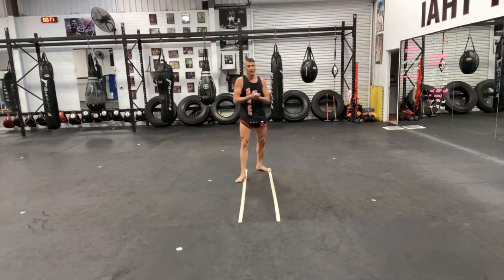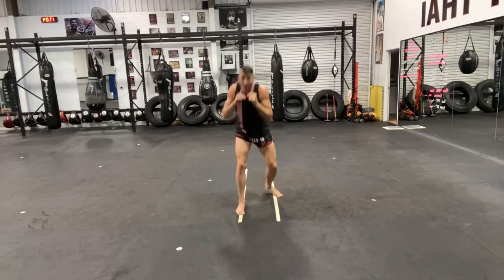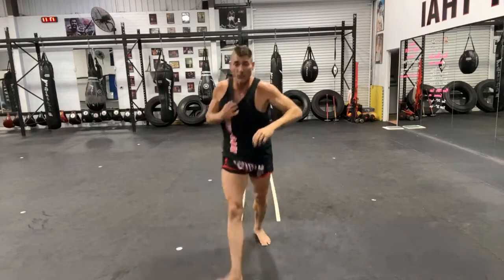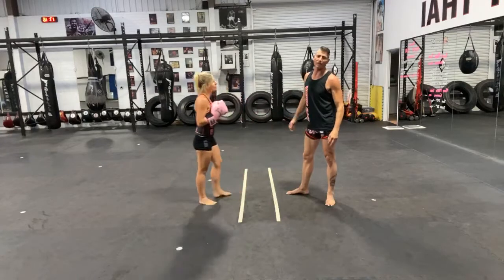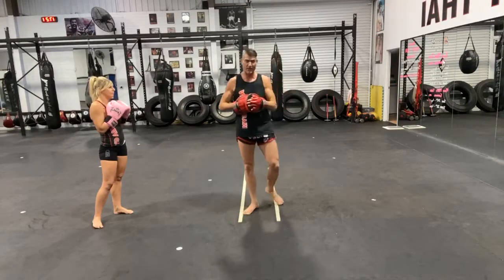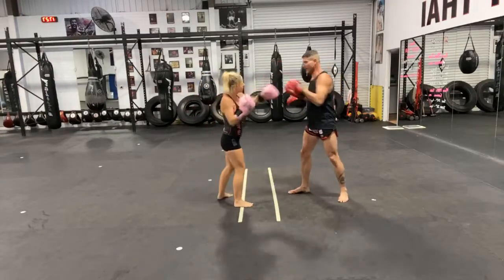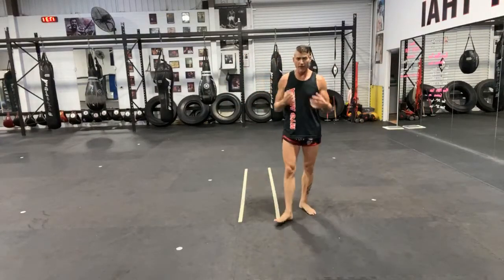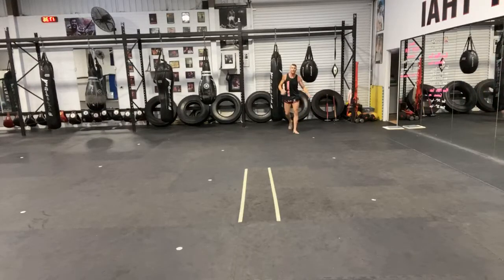MUAY THAI - head movement to avoid punches.